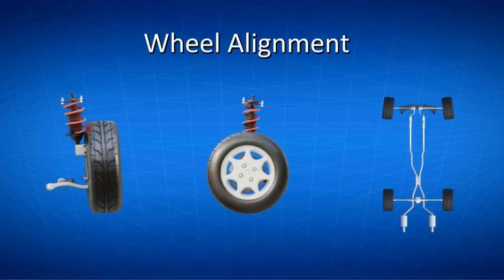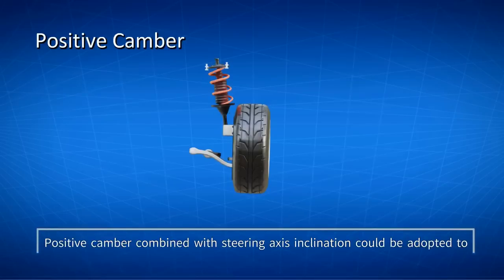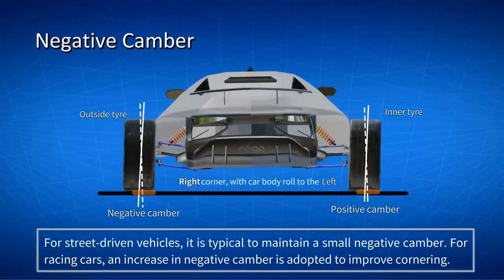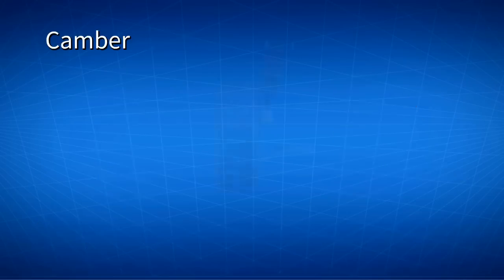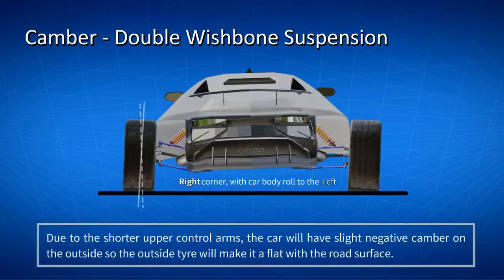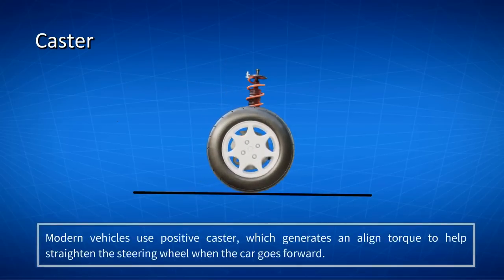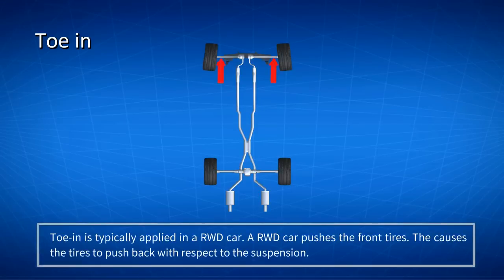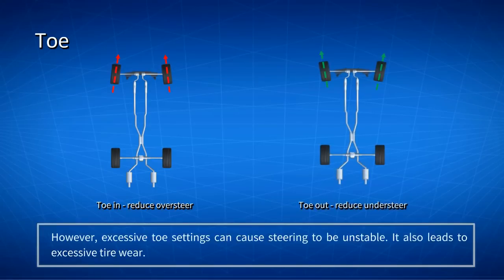Wheel Alignment Camber Caster Toe in Toe out Explained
Wheel Alignment Camber Caster Toe in and Toe out explained